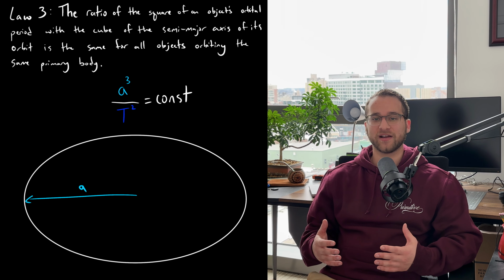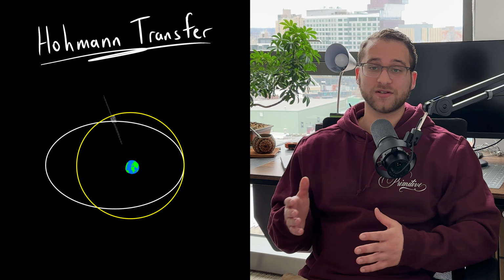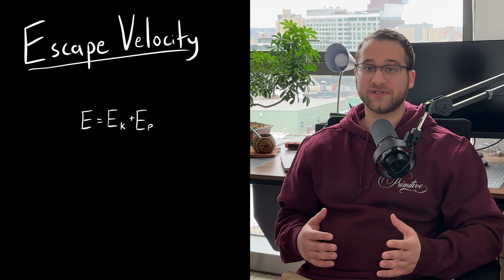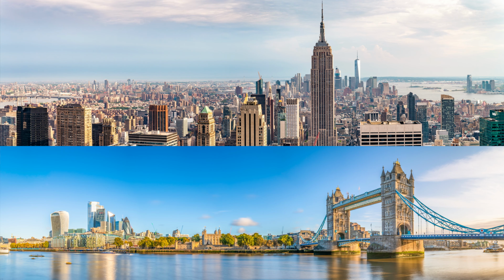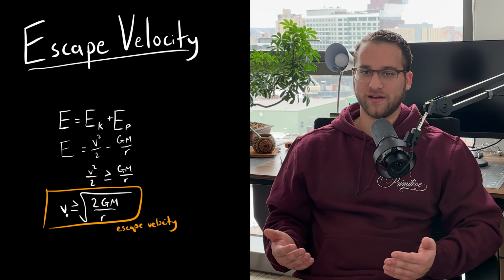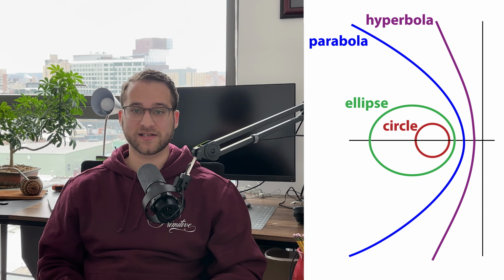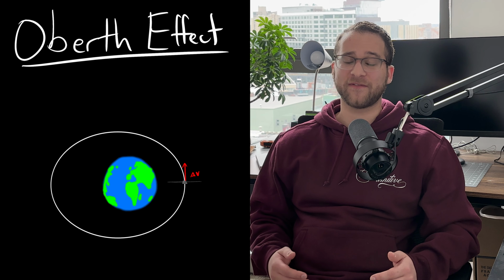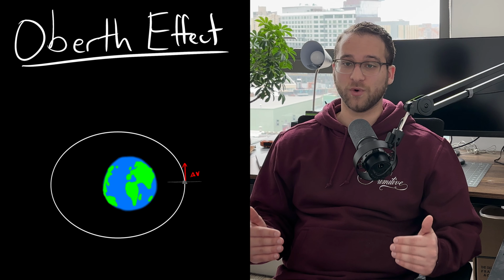From Earth Orbit to Interplanetary Travel (Orbital Mechanics Explained) | Astronautics 201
Join me as I break down the fascinating physics of space travel in this episode of Astronautics 201. Learn how satellites stay in orbit, how spacecraft escape Earth's gravity, and how we plot courses to other planets using Hohmann transfers and patched conics.

This video covers:
-Kepler's three laws of orbital motion in simple terms
-How elliptical orbits work and why they matter
-The surprising truth about escape velocity
-How rocket staging and trajectory planning work together
-The mathematics behind orbital transfers
-Spheres of influence and interplanetary navigation
-Real-world applications in satellite deployment and space missions

Whether you're a space enthusiast, science student, or just curious about how space exploration actually works, this beginner-friendly guide provides the perfect foundation in orbital mechanics without requiring advanced mathematics.

00:00-00:22 Introduction
00:22-01:19 Kepler's Laws Recap
01:19-02:24 Orbital Intuition Building
02:24-03:33 Hohmann Transfers
03:33-06:36 Escape Velocity
06:36-07:27 Conic Sections
07:27-08:30 Patches Conics
08:30-10:12 Limitations and Pro Moves
10:12-10:30 Conclusion